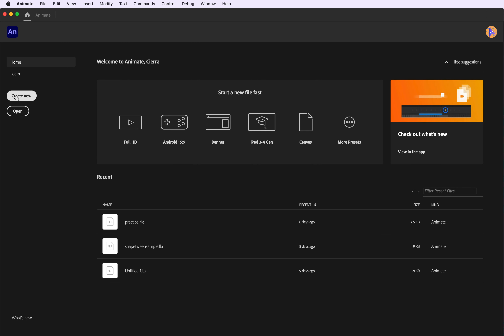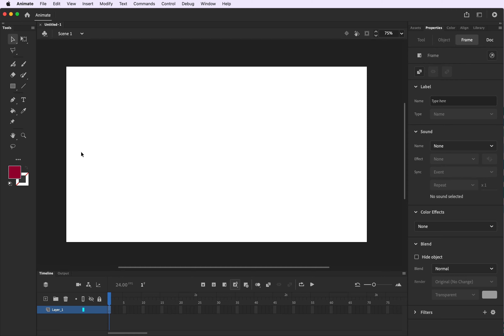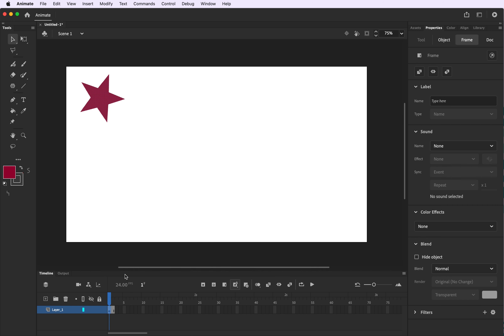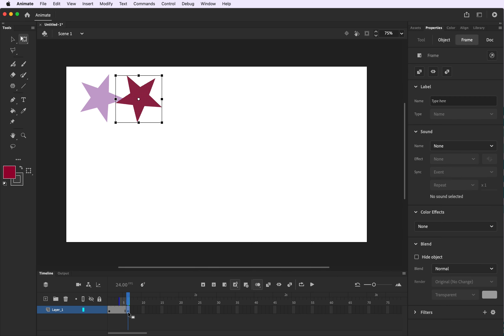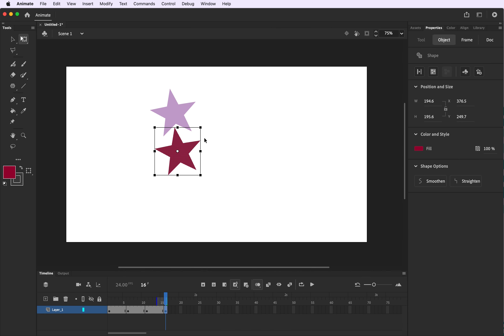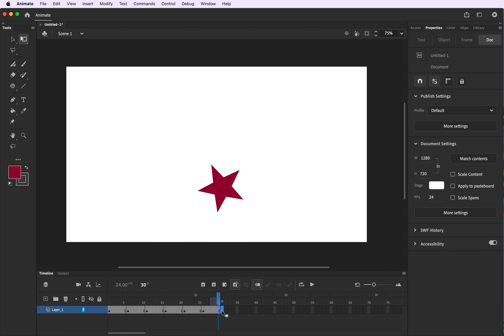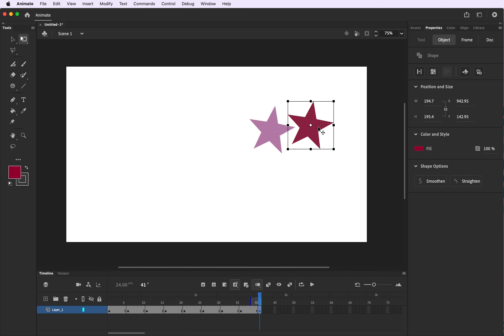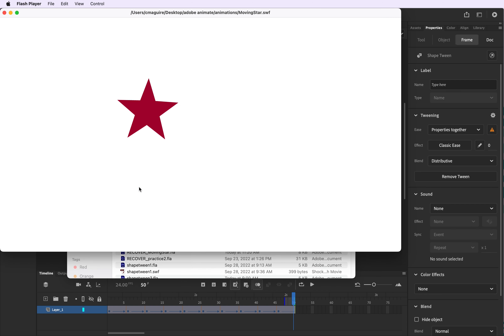Make a Moving Star Animation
In this brief tutorial, you will learn how to create a moving star animation that wiggles across your screen! We will be working with the timeline and layer panel, the PolyStar tool, the Free Transform tool, and Onion Skinning!